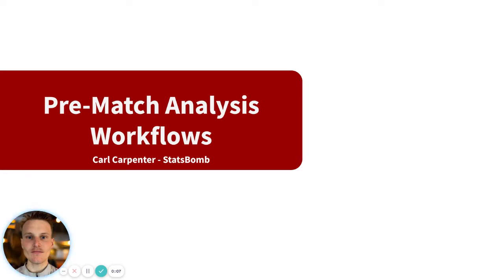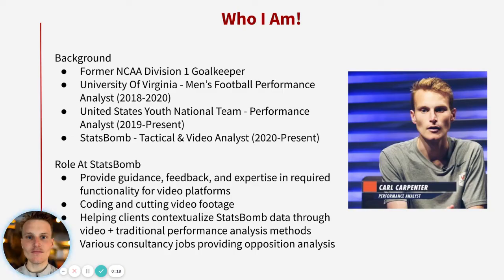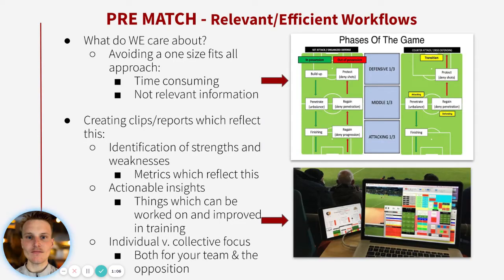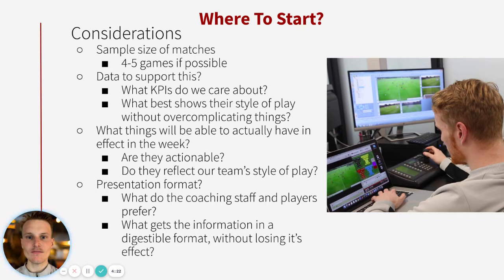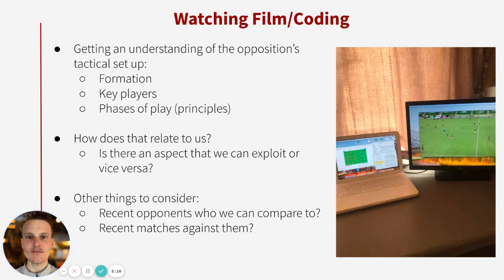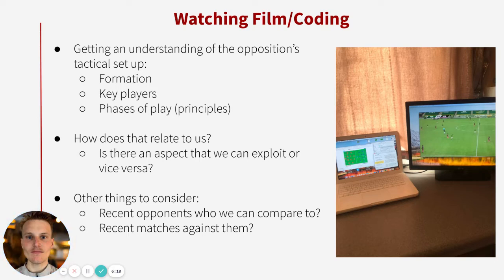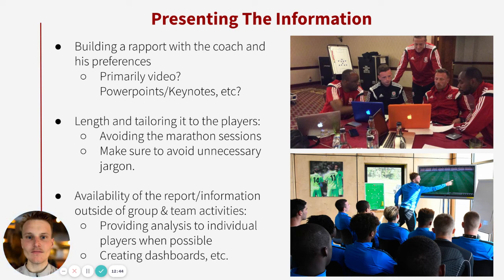Pre Match Analysis Workflow - Webinar #1